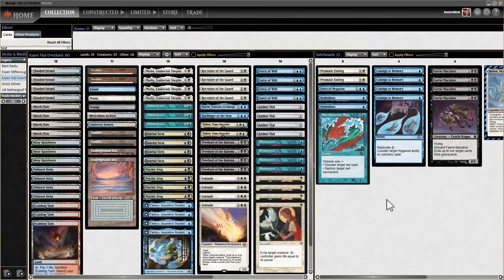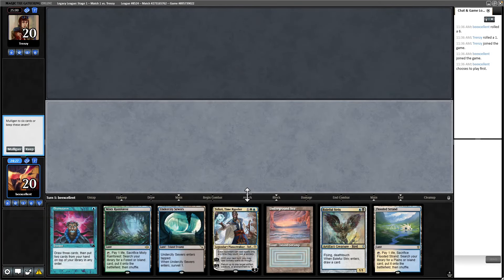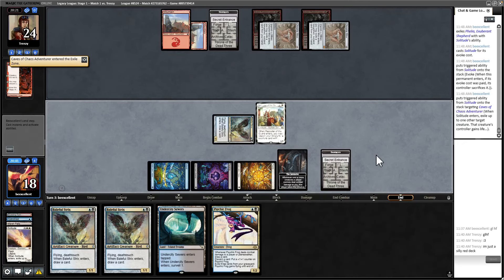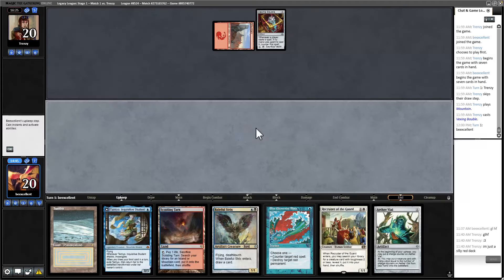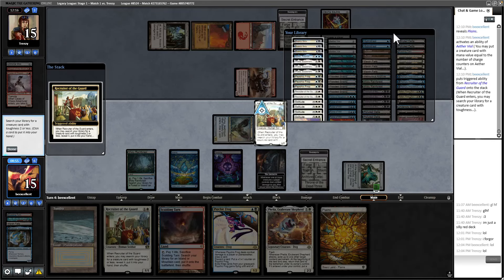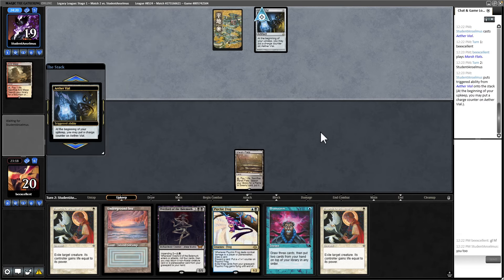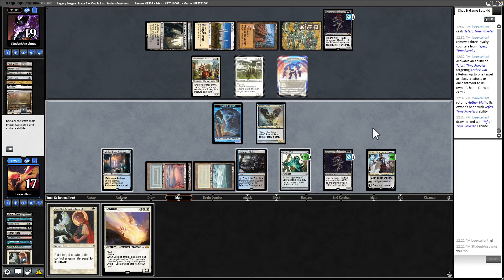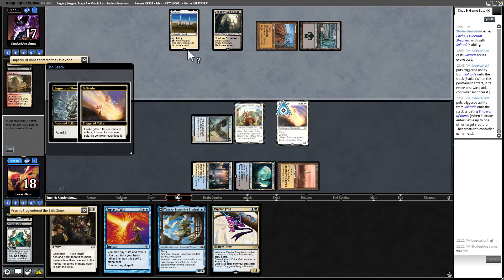OVERLORD OVERLOAD! Legacy Esper Vial with Overlord of Balemurk and Phelia Combo MTG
I'm running back the same 95 card Esper Vial list I played yesterday for another league. This list is more aggressive than ever, with the printing of Overlord of Balemurk. This card generates speeds up our clock significantly. I generate so much value by blinking Overlord both with Yorion and with Phelia.

This is similar to the list played by both Jarvis Yu and Bob Huang at the DMV Invitational legacy tournament. Only one person was brave enough to play this deck at Eternal Weekend Asia, and they did quite well beating UB Reanimator 4 times without losing to it.

My build is based off discussions I've had with Esper Vial creator jtl005 and other brewers in the Esper Vial Discord. I make the sacrilegious decision to cut Wastelands in favor of more fetches for my colored mana sources, and I rarely miss Wasteland.

Note that this league contains a bonus league at the beginning, and the most thorough deck tech I've ever done.

I'm loving the current 95 card list, and I hope you enjoy it, too.

Timestamps:

00:00:00 Deck Tech
00:07:56 Round 1 VS Moon Stompy
00:39:58 Round 2 VS Deadguy Ale Vial with Phelia
01:02:20 Round 3 VS UB Reanimator
01:29:13 Round 4 VS Mono Black Helm
01:53:47 Round 5 VS Lands
02:15:35 Post-League Observations

Sideboard Guide:

Eldrazi
-4 FoW
+4 Consign

UB Reanimator
-3 FoW
-1 Harbinger

Painter
-1 Harbinger
-2 Teferi
-2 FoW
+3 blast
+2 PE

UB Tempo
-1 Harbinger
-1 FoW
+2 PE

Moon Stompy
-1 Harbinger
-3 Drake
+1 FoN
+3 blasts

Jeskai
-4 STP
-1 Drake
+3 Hydroblast
+2 PE

Breakfast
-3 Gilded Drake
-3 FoW
+2 PE

Tempo Doomsday
None

Storm
-4 STP
-4 Solitude
-2 Drake
+1 FoN
+4 Consign
+3 Blast
+2 PE